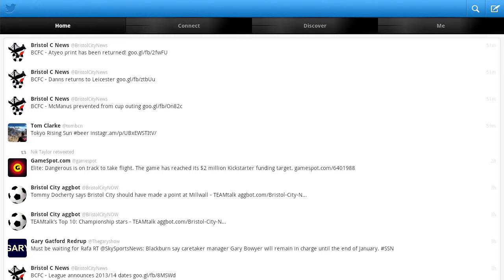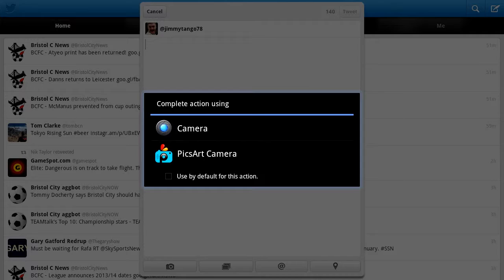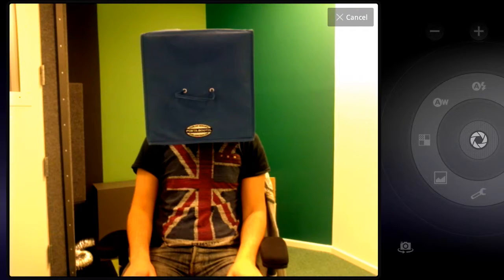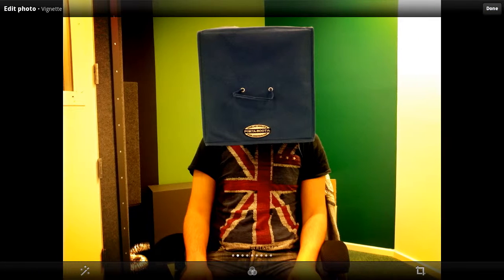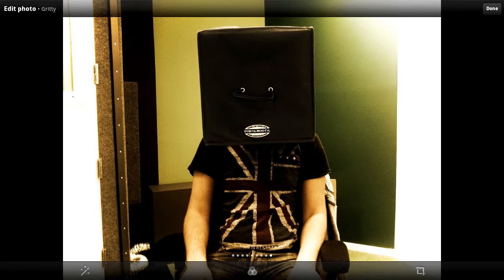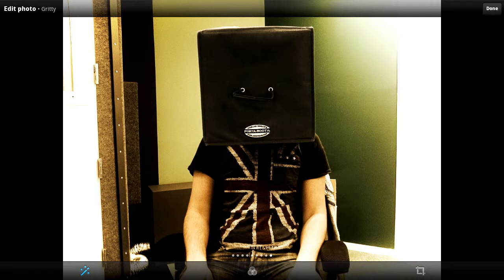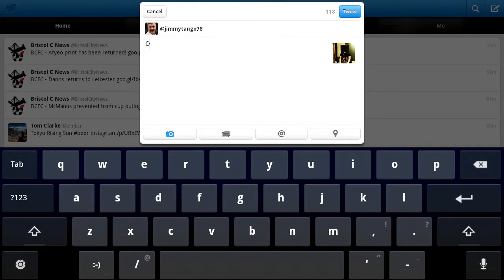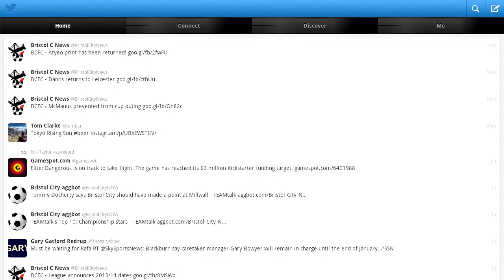How to add filters to your photos with Twitter for Android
Who needs Instagram when you have the Twitter app for Android? The application has a feature that allows you to add impressive effects to your photos before sharing them on Twitter. Find out how it's done.